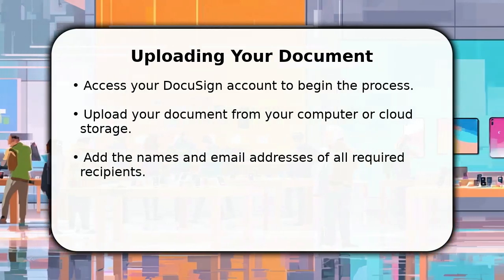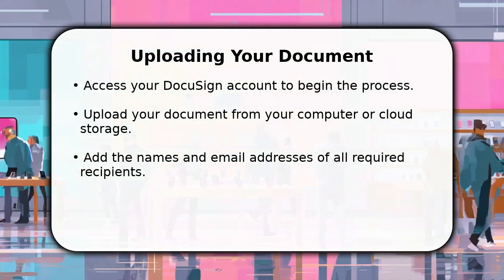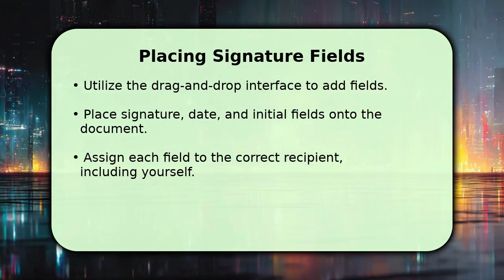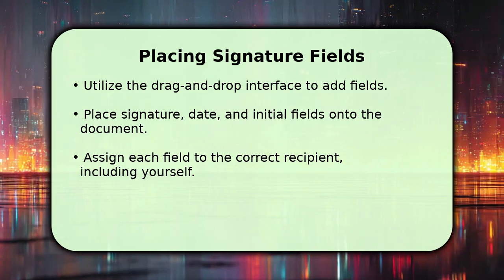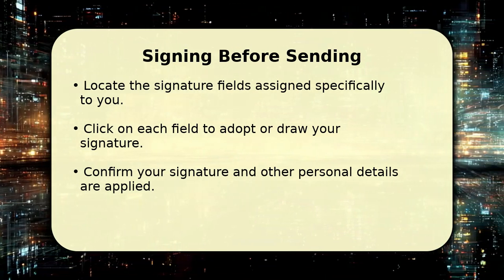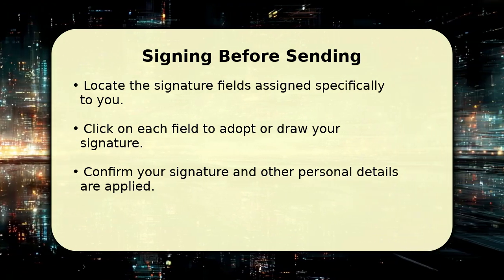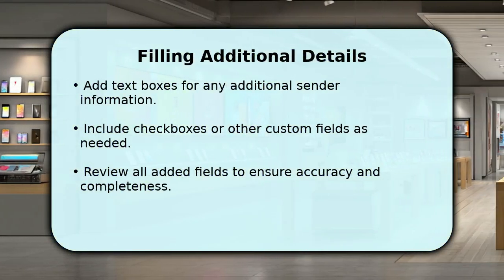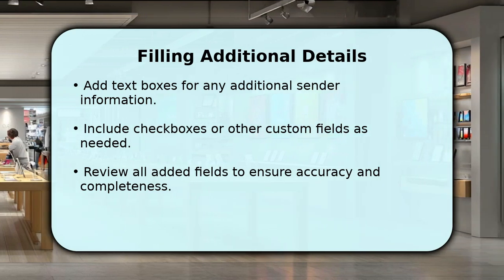How To Sign A Document In DocuSign Before Sending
▸ :^) Learn how to confidently sign a document in DocuSign *before* sending it to others! This step-by-step tutorial will guide you through the process of applying your electronic signature, initials, and other fields within the DocuSign platform. Whether you're preparing a contract, agreement, or any important document, you'll discover how to use DocuSign's signing tools effectively to ensure your signature is perfectly placed and your document is ready for delivery. Avoid common mistakes and ensure accuracy every time you sign. Watch this guide to master signing your documents in DocuSign like a pro!